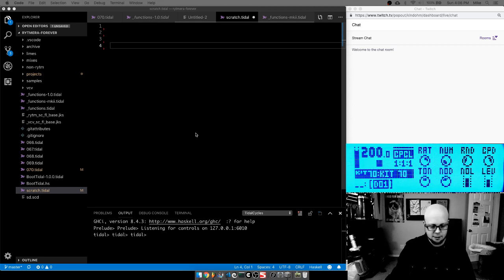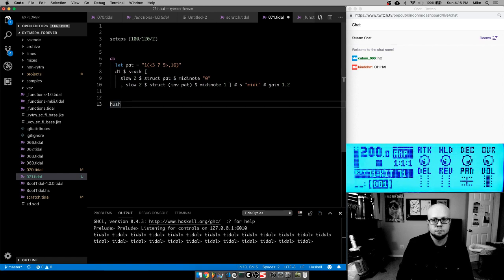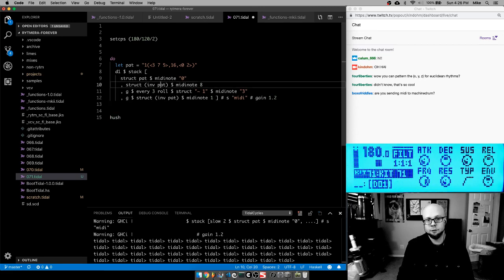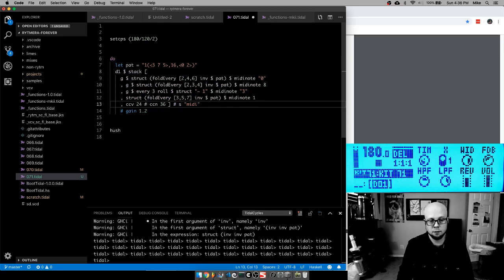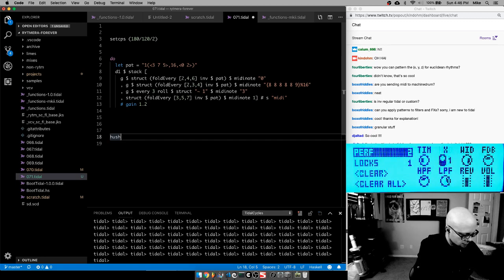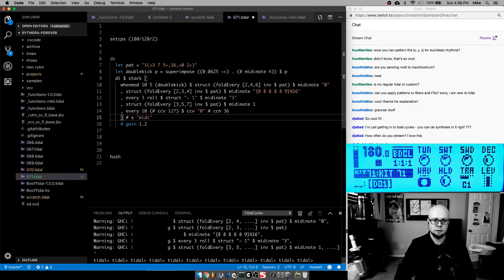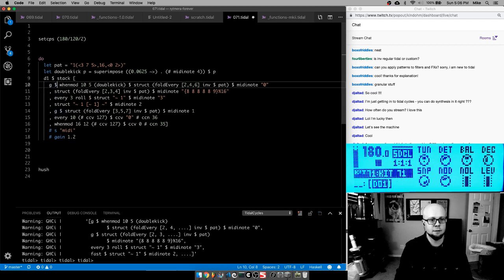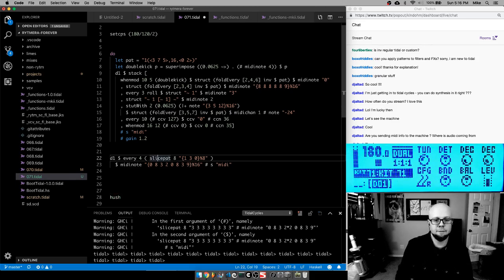TidalCycles + RYTM sound design / sequencing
Designing sounds on a RYTM drum machine, and sequencing it from TidalCycles -- Watch live